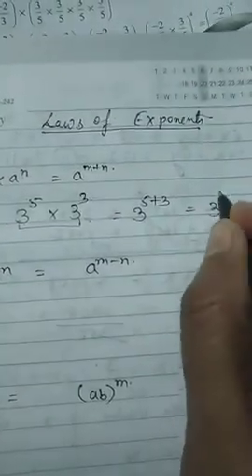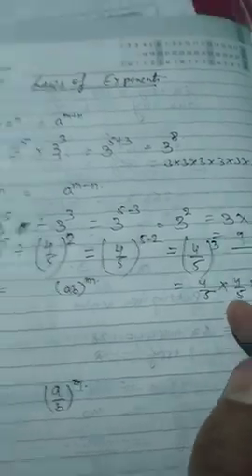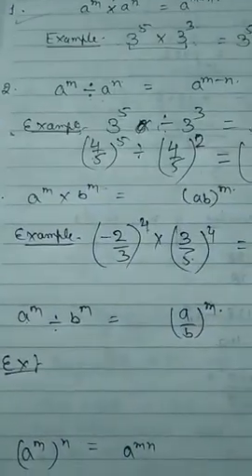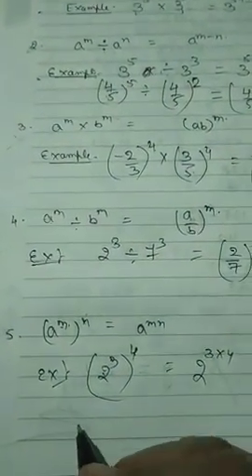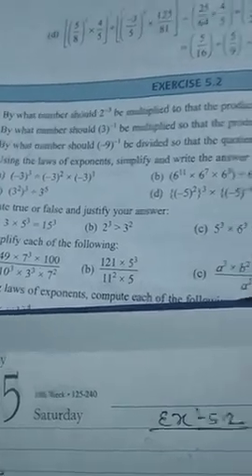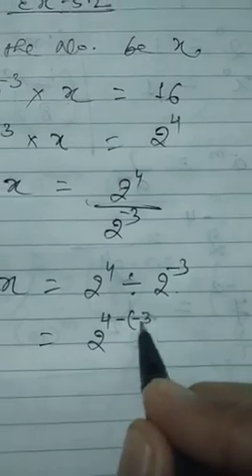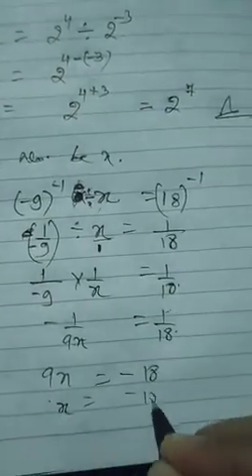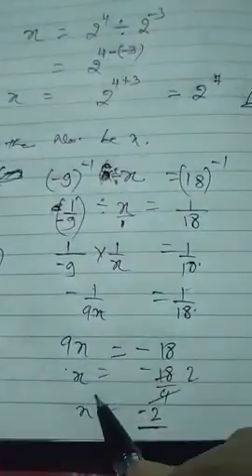Class 7 Maths Exercise 5.2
y2mate.com - Std 7 Maths Ex 52_1080p.mp4